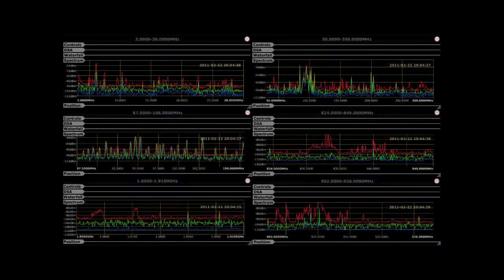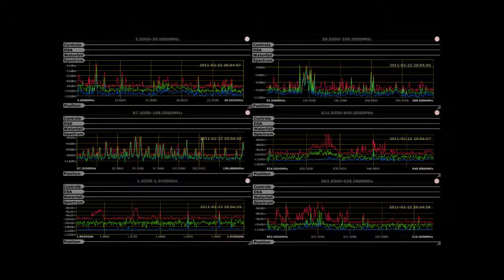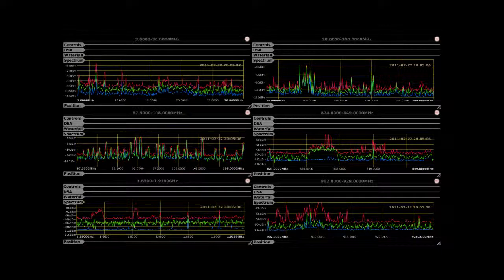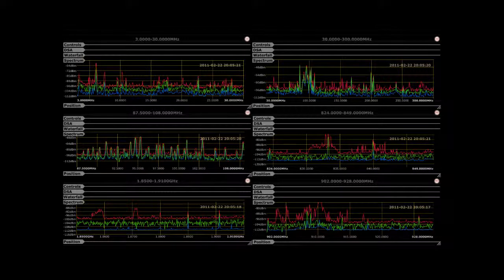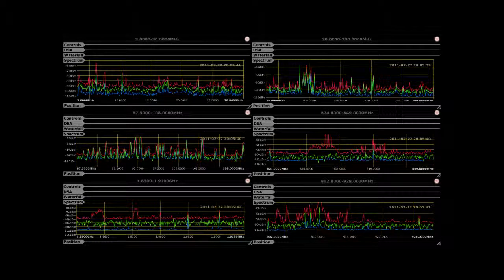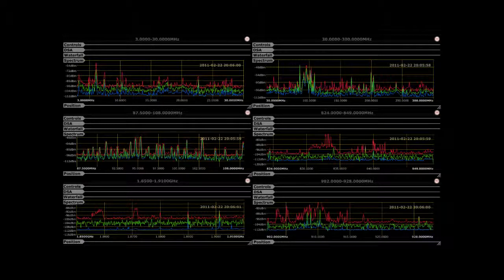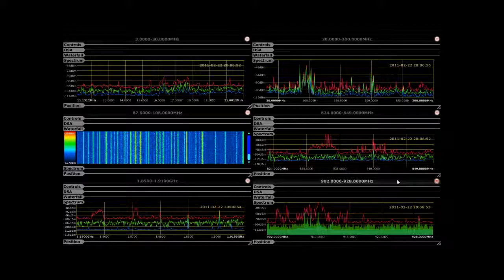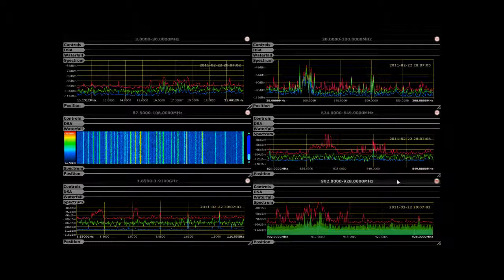TSB-TV Kestrel TSCM-11.wmv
Multiple Spectral Window Capability - This TSB-TV video demonstrates the Kestrel TM TSCM Professional Software, advanced capability to establish multiband / multiple windows for spectrum management and monitoring. The Kestrel TSCM TM Software allows any number of independent Ranges of Interest (ROI) for display on a second monitor. or contact Paul D Turner, TSS TSI at in Canada.